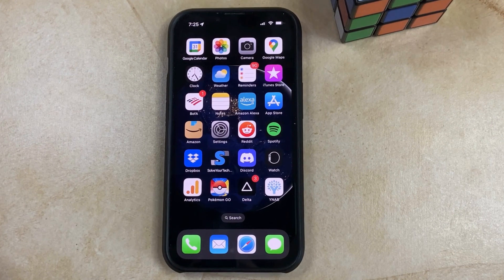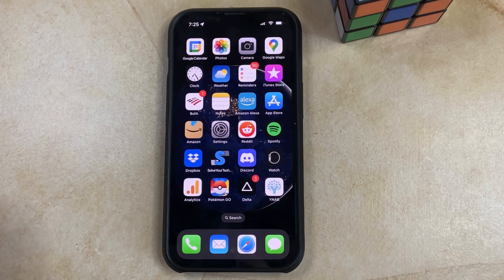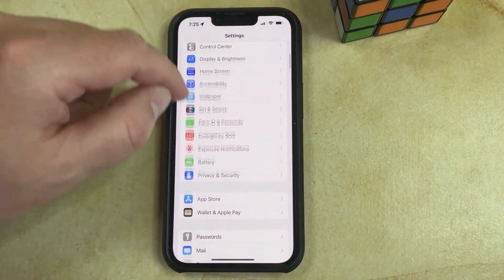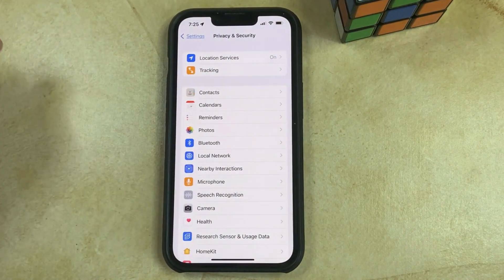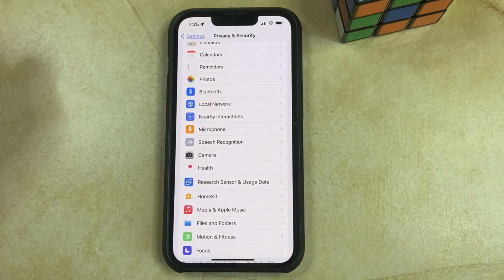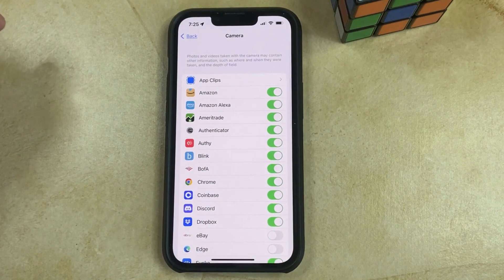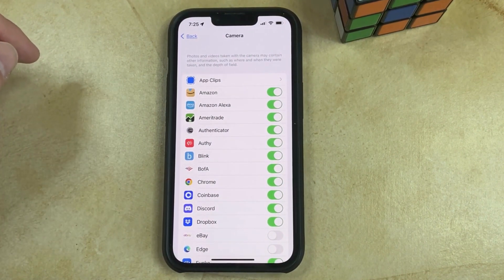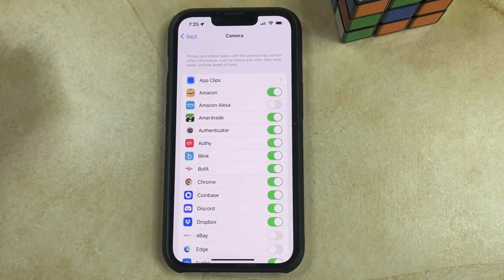How to Check iPhone 13 Camera Permissions - Quick Guide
Description: In this article, we will provide you with a comprehensive guide on how to check iPhone 13 camera permissions. With the release of the new iPhone 13, users may want to know how to monitor and control the camera permissions on their device. Knowing how to do this can help you keep your privacy and data secure.

To check the camera permissions on your iPhone 13, start by opening the Settings app. This can be easily done by tapping the Settings icon on your home screen.

Step 2: Scroll down and find the "Privacy & Security" tab

Once you have opened the Settings app, scroll down until you find the "Privacy & Security" tab.

Step 3: Tap on "Camera" under "Privacy"

Under the Privacy tab, you will see several options, including "Camera." Tap on this option to access your iPhone 13 camera permissions.

Step 4: Check the camera permissions for each app

On the Camera screen, you will see a list of all the apps that have requested camera access on your iPhone 13. You can easily toggle the switch to allow or deny access to each app. This feature is particularly useful for apps that you do not trust or those that you rarely use.

Step 5: Adjust your settings

Once you have reviewed your camera permissions for each app, you can make further adjustments to your camera settings. For example, you can turn off the camera entirely or disable the microphone while using the camera.

Conclusion:

Checking the camera permissions on your iPhone 13 is a quick and easy process that can help protect your privacy and data. By following the steps outlined in this article, you can ensure that your camera access is only granted to trusted apps. Remember to review your camera permissions regularly to keep your device secure.

Overall, the iPhone 13 is a highly secure device, but it is still important to take steps to protect your data and privacy. By following the steps outlined in this article, you can be confident that you have full control over your iPhone 13 camera permissions.]

00:00 Introduction
00:25 How to Check iPhone 13 Camera Permissions
00:54 Outro

Related Questions and Issues This Video Can Help With:
- How to check camera permissions on iphone 13
- how to check camera permissions on iphone 13 mini
- how to check camera permissions on iphone 13 pro
- how to check camera permissions on iphone 13 pro max